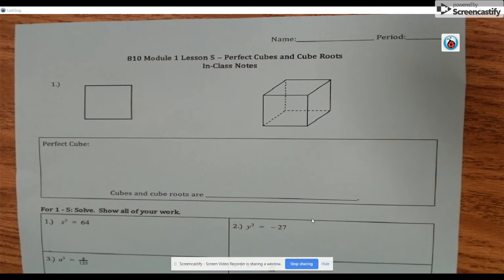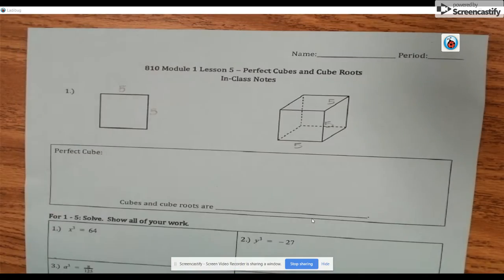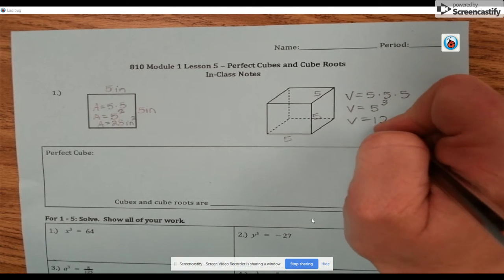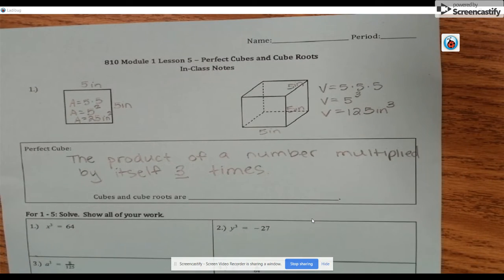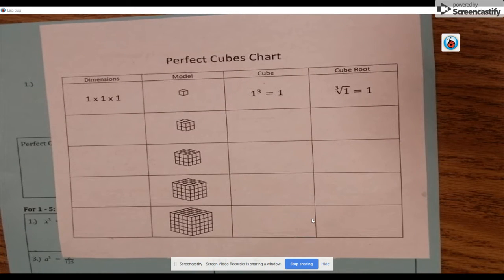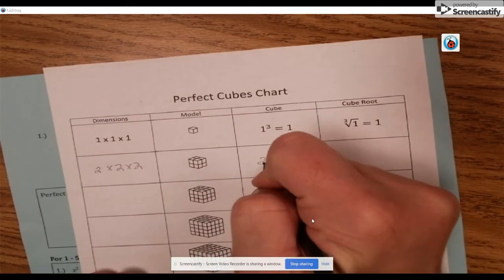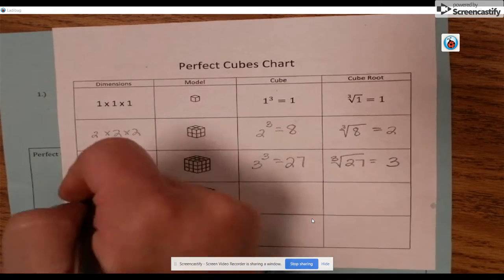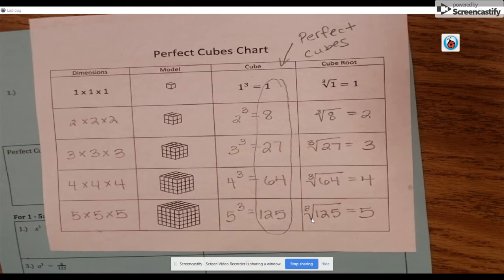Sep 5, 2019 6:11 AM